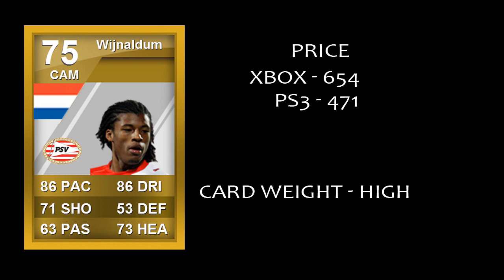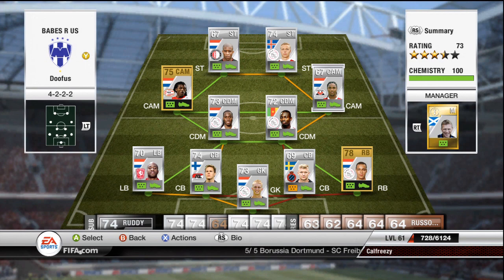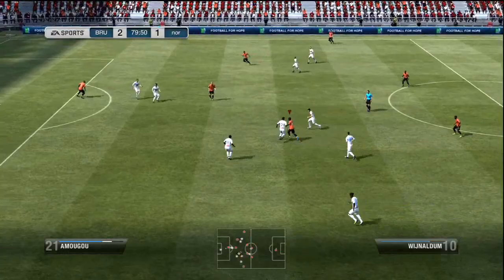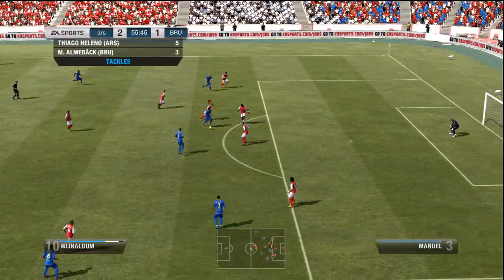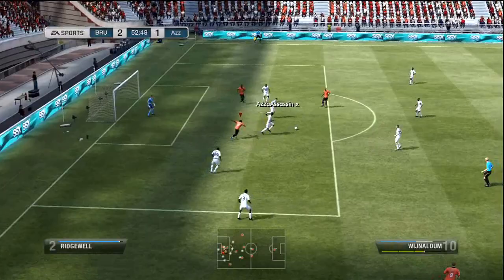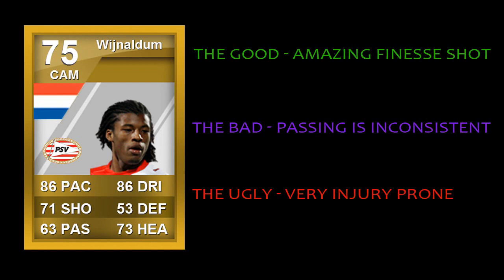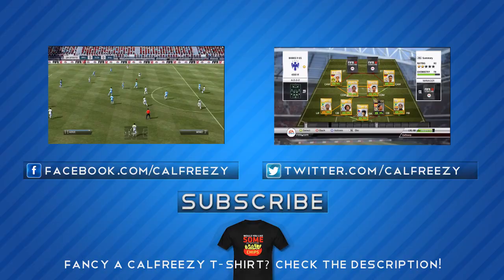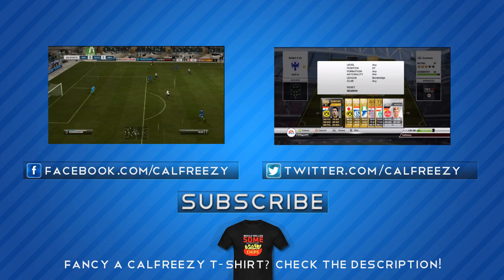Hidden Gems - Georginio Wijnaldum 'THE WIJ' - Player Review - FIFA 12 Ultimate Team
Just so you guys know he also has 5 star weak foot and a rocket longshot I was just unlucky with the longshots and the keepers resembled superman.

Thanks,
Callum